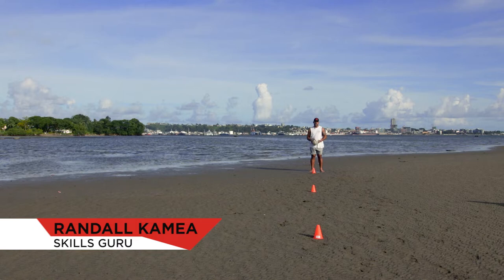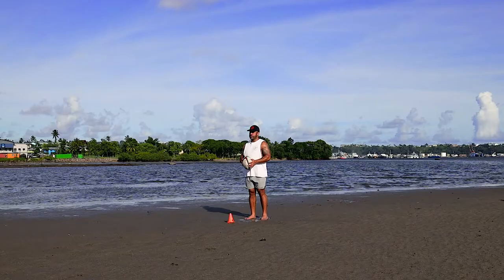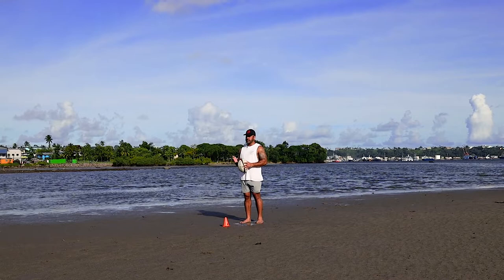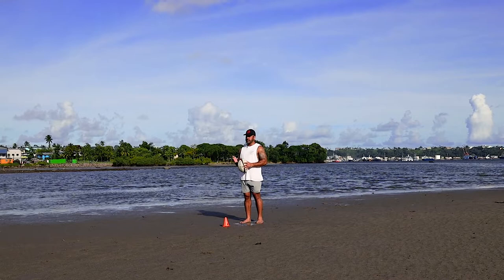S01E02 Rugby Training & Skills #2 with Randall Kamea - side step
Bula guys and girls, our skill today is the side step. It is something that comes naturally to most Fijian kids, and this is a really good drill you can practice at home or with your friends at your rugby club.

Today we don't have a  defender so we're using these cones i think you'll find a lot of people that are new to rugby or still still uh kind of learning will will run and step on the same line not actually moving the defender so that isn't very helpful for you and where you want to where you want to go

So i'm looking here to go left of my left of the defender i'll run on a straight line take the defender one way and step once they've moved and accelerate accelerate off that step

So you want to practice off both legs so straight line take them off step and same thing here off the left leg

Also remember when you're stepping so once that you've shifted them ball in both hands step and switch so that you can put a fender and just keep the ball safe away from the defender shifting them

Step step and go

Watch all the action from Fiji rugby on the Fiji Airways TEIVOVO Rugby Show with host Culden Kamea. Watch interviews with key players in rugby and hear from the best commentators in the game dissect the major talking points in the domestic and international games. One of the main objectives of this show is, so that rugby fans all over the world, can learn how we in Fiji, play the game that they play in heaven, right here on earth with lots of love, fun and laughter!

Teivovo is a Fijian based magazine with a prime focus on providing high quality Fijian rugby news, inspirational articles and insights, and pressing discussion points to our rugby thirsty nation. Teivovo covers all major world rugby sevens tournaments, global 15s competitions, international tours and a special issue for the Rugby World Cup 2022. Founded in 1999 and continually published for 23 years, Teivovo has proven success that it has been the highest selling and most read magazine in Fiji* - with over 45k readers in a month alone, and a pass on rate of 14 people per magazine.